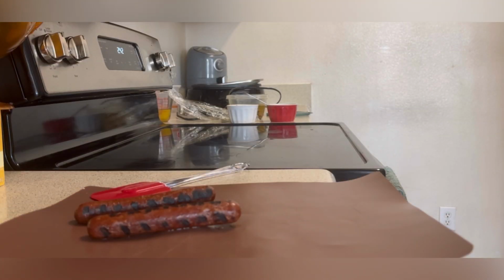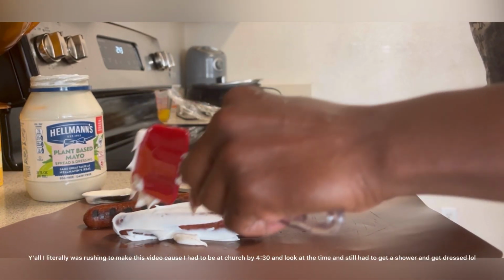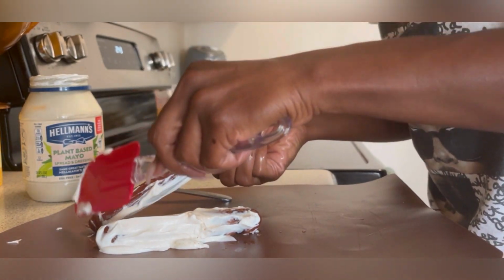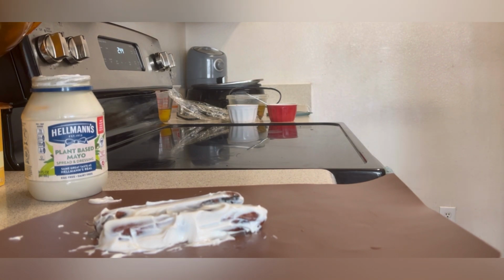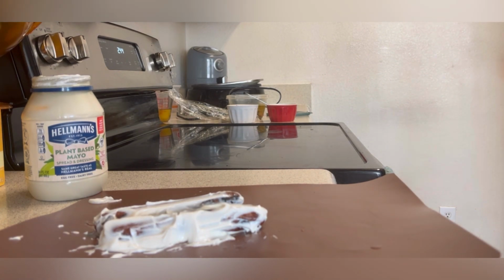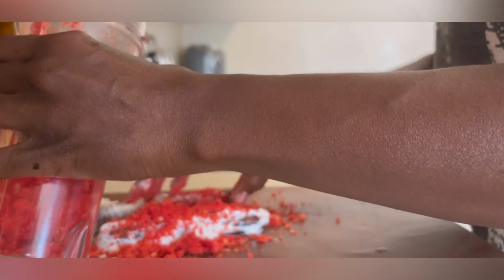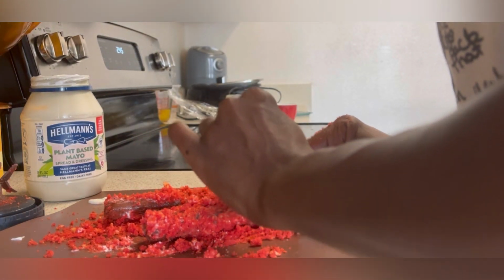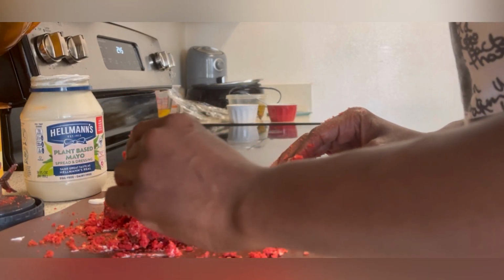Making Flammin Hotdogs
Hotdog buns
Plant base hotdogs
Mayo
Flamin hot Cheetos
Big Hot Pickle

Grill hotdogs using electric grill or whatever you choose to grill your hotdogs
Using a plate crumble up Cheetos(dust like) Once hotdogs are grilled and chilled spread mayo evenly over hotdogs. Next roll hotdogs into Cheetos until completely covered.Now it’s time assemble the hotdogs